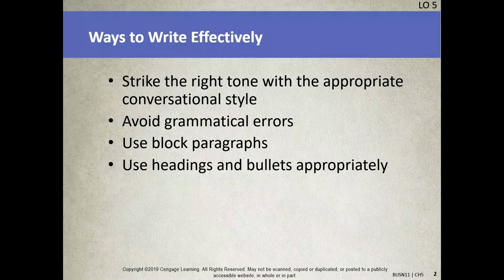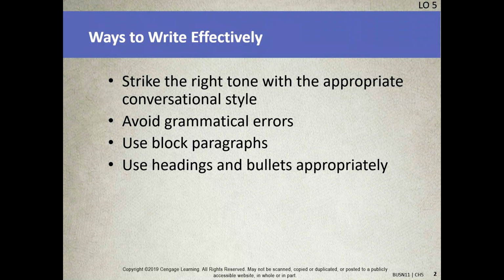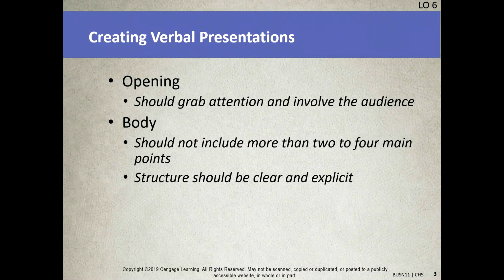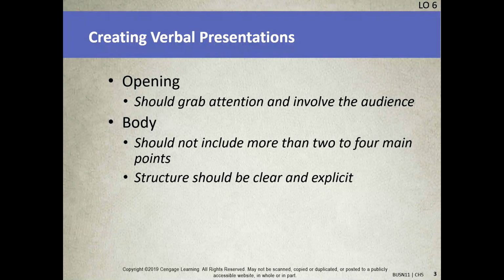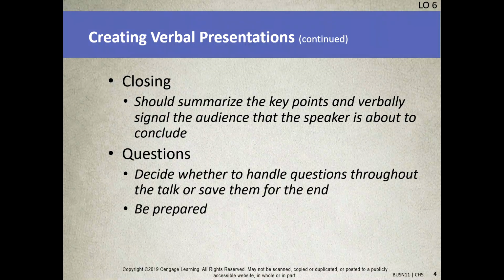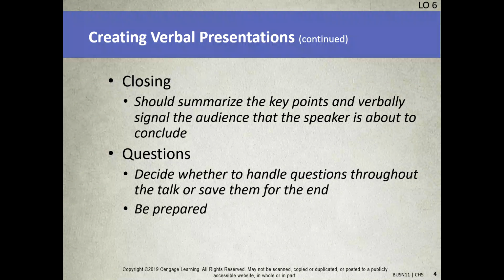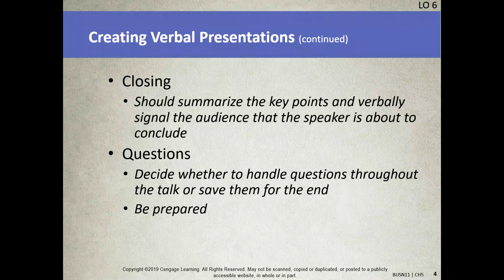Business Communication Part 2